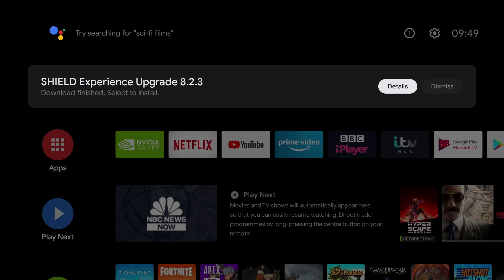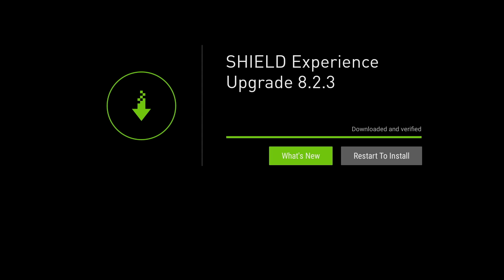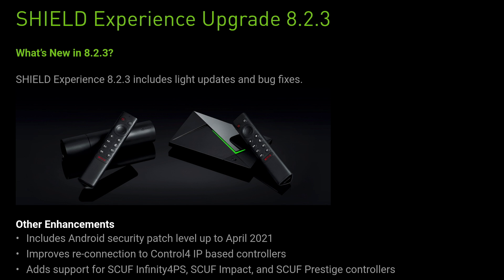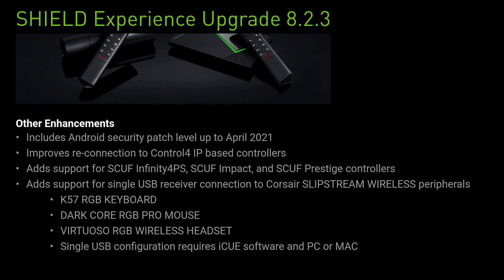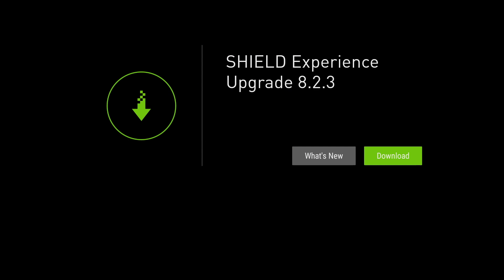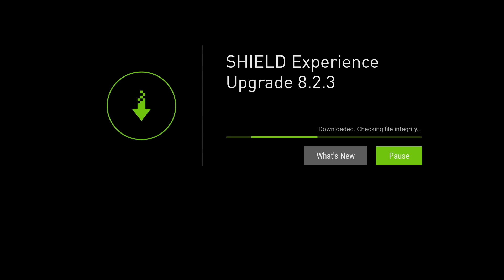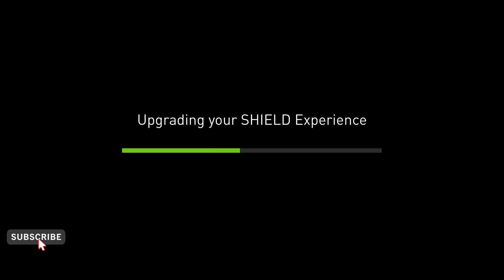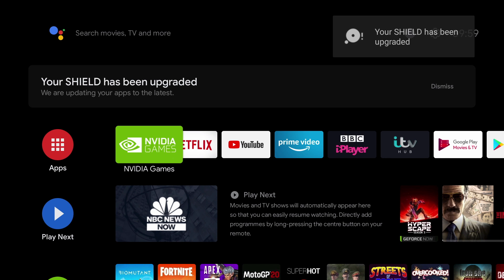Shield Experience Upgrade 8.2.3 - Full Download And Install.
The Nvidia Shield TV recently got a new update SHIELD Experience Upgrade 8.2.3 that added a new controller and peripheral support.

But some users are having trouble updating their machines to the latest version and have started to complaining about the update, specifically that the build won’t install and gets stuck in between.
They say the update isn’t downloading the way it should. and gets stuck at 20% forcing them to keep retrying.

In this video I upgrade my Shield TV Pro at let you know if I experience any issues. Also I have fix for the install issue that will let you upgrade with no issues.